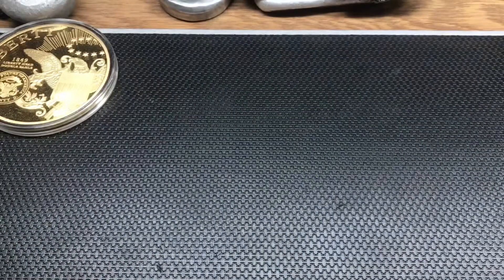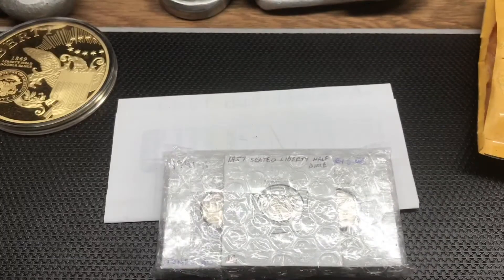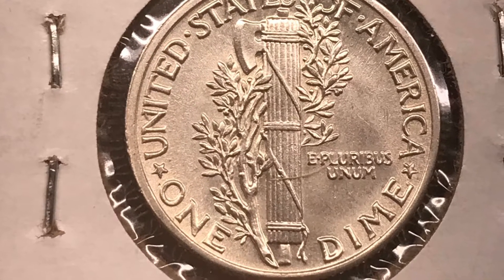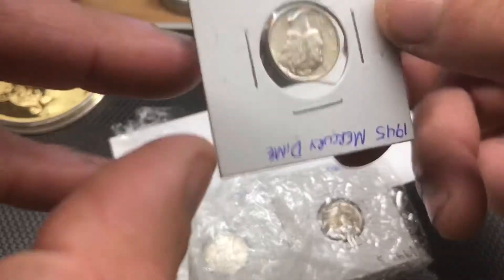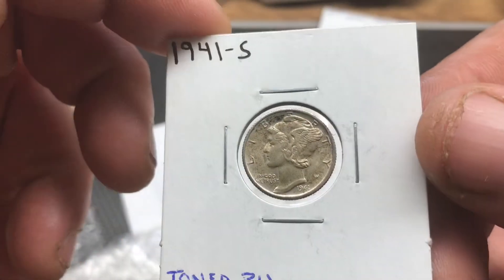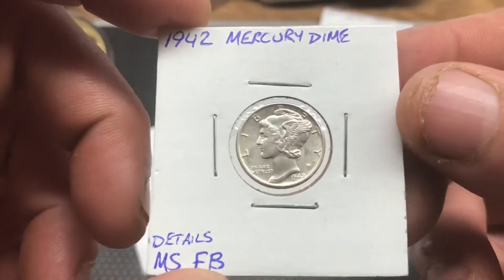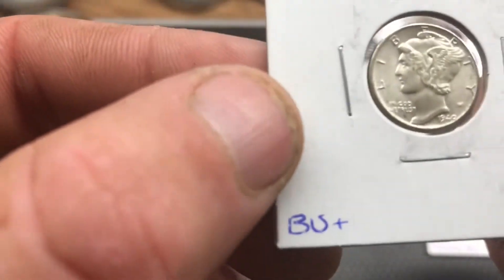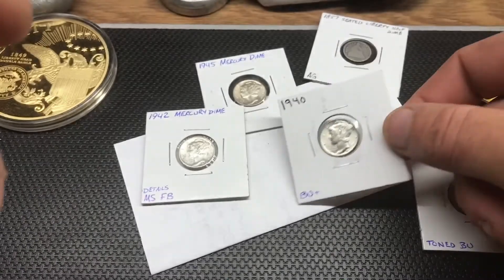Mail call @SilverScrounger fb dime half dime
mail call from Silver Scrounger. A brief history of the Mercury dime. And a look at a full bands or full torch dime